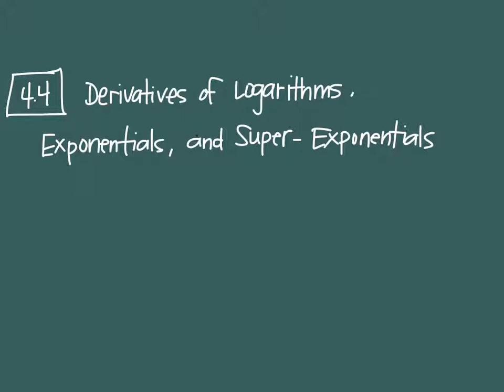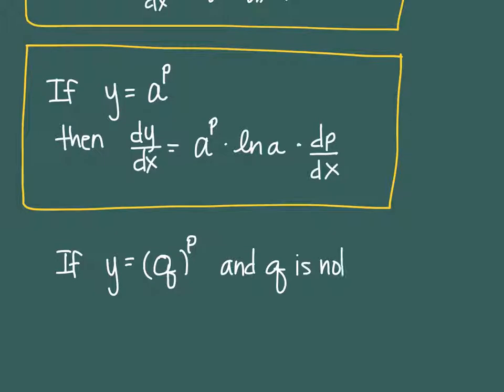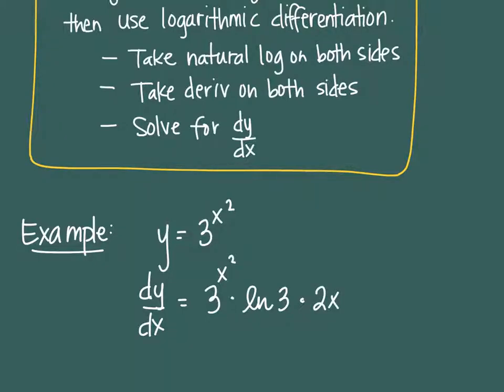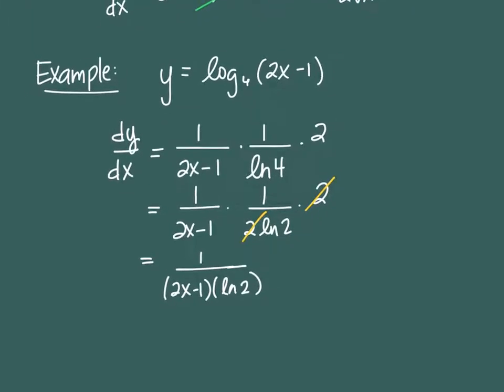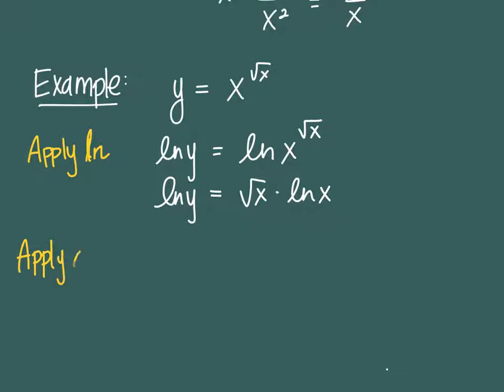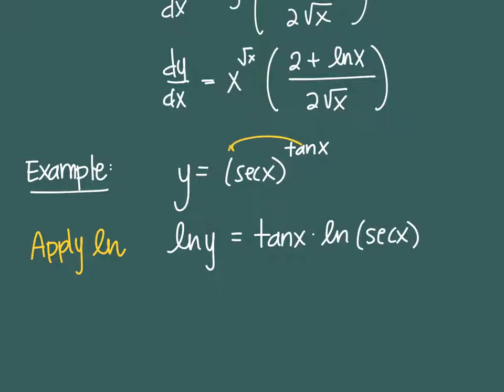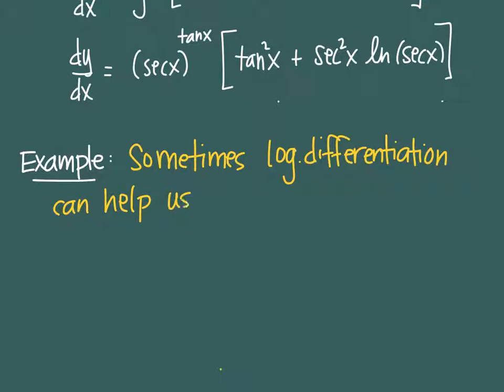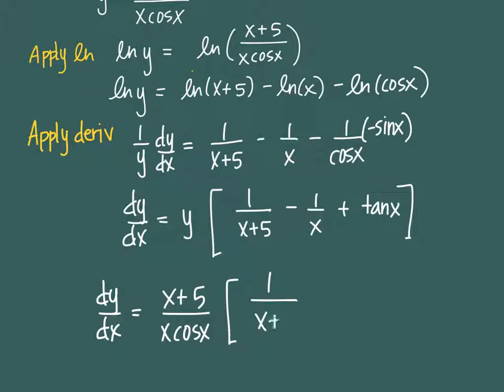AP Calc BC 4.4